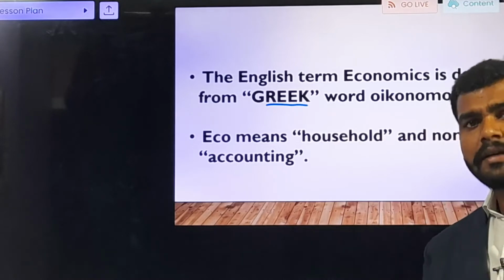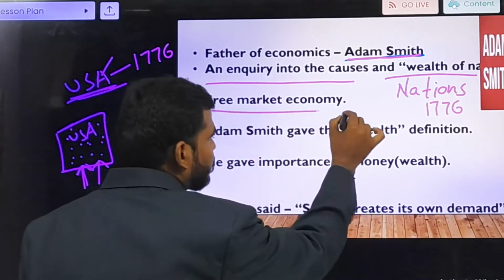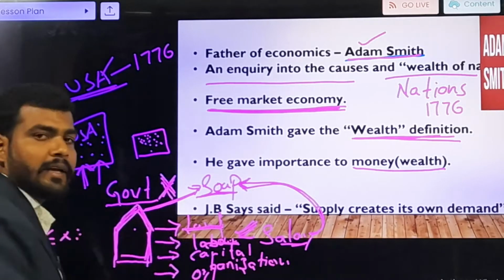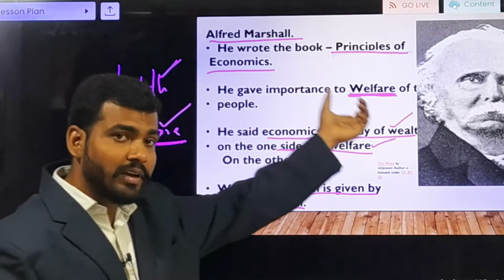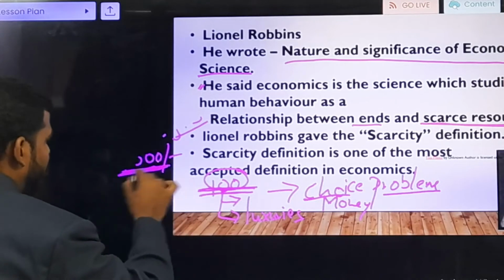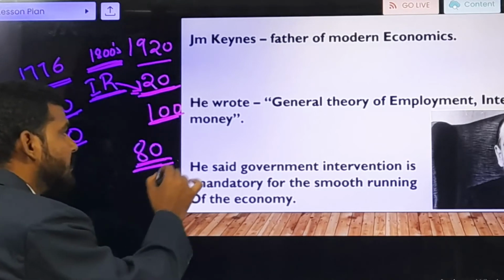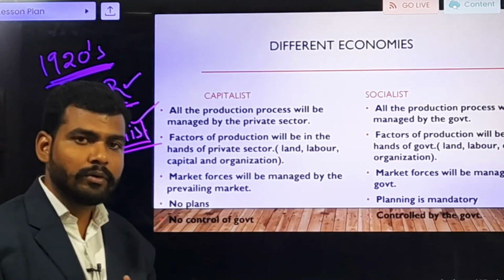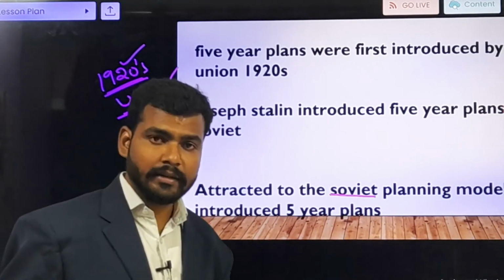ECONOMY CLASS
Indian Economy /Appsc/Tspsc/ English medium /